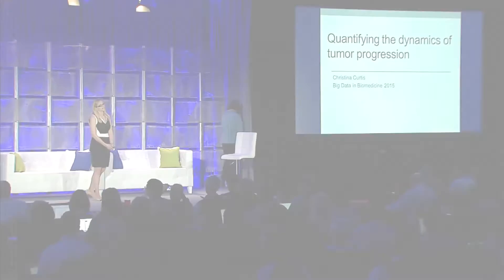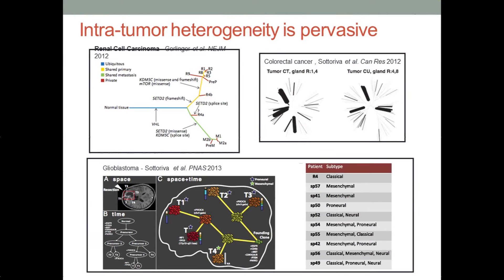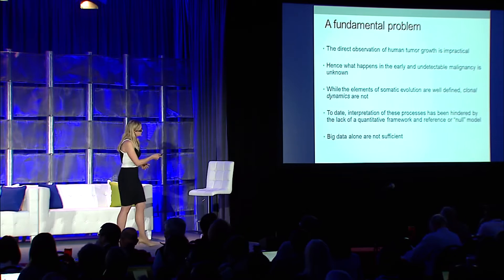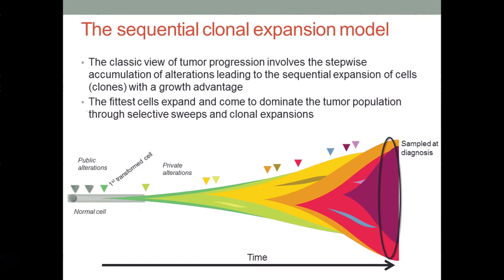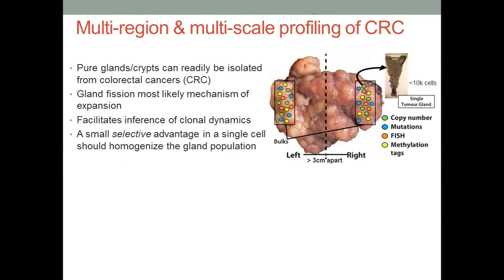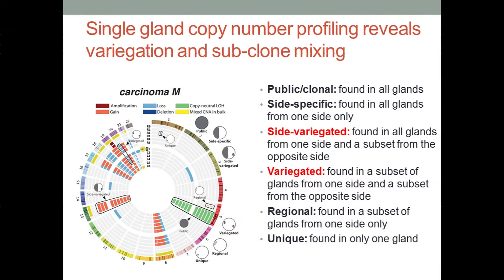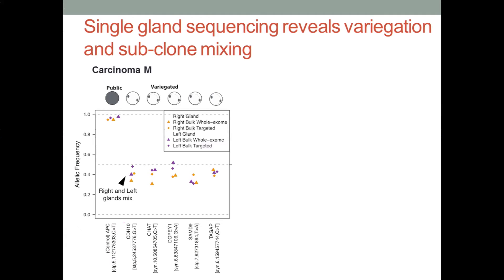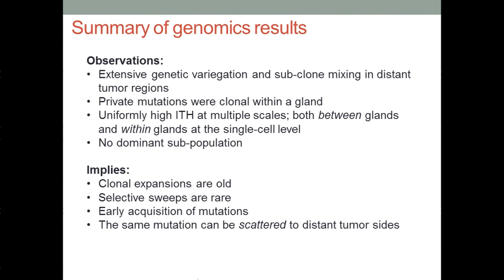Christina Curtis, Stanford University - Stanford Big Data 2015